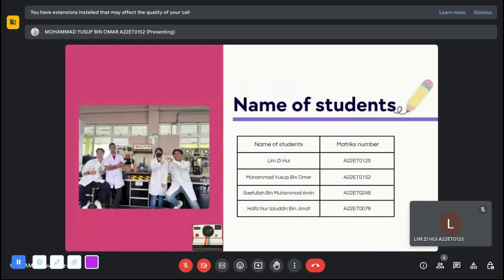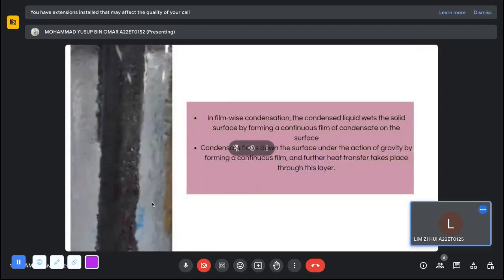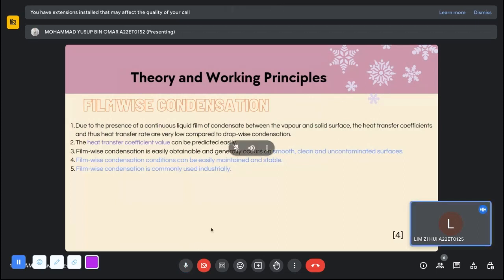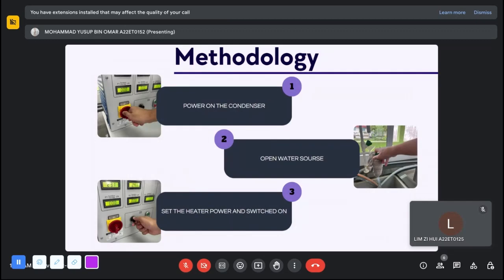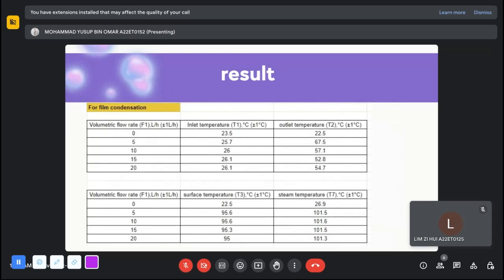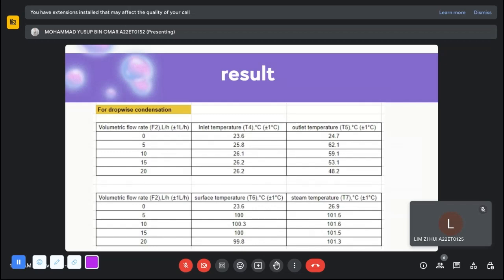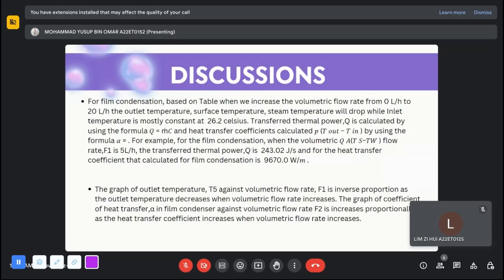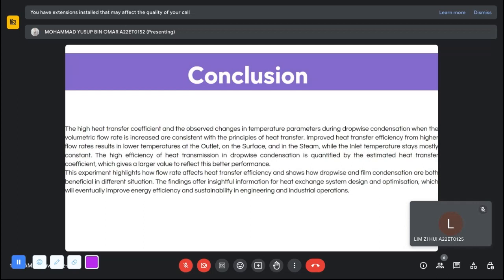experiment 8 group4- TITLE: HEAT TRANSFER COEFFICIENT IN DROPWISE AND FILM CONDENSATION